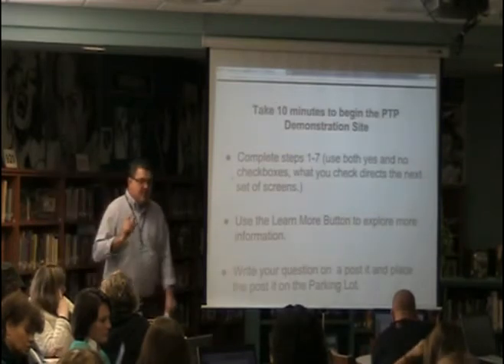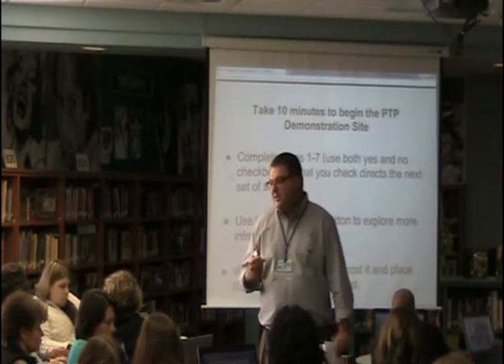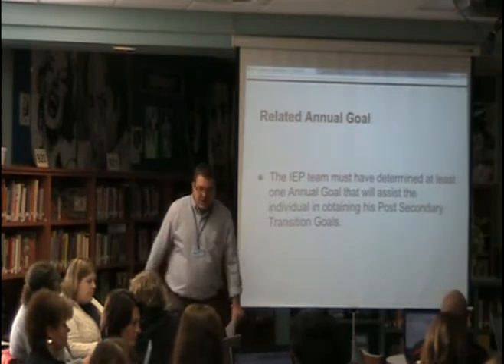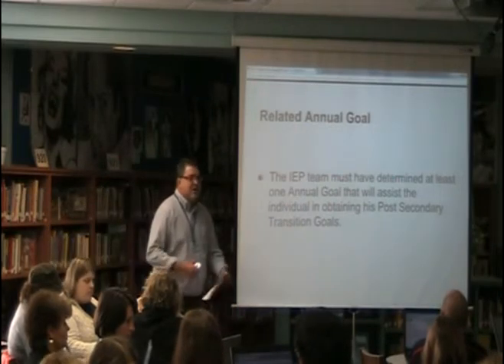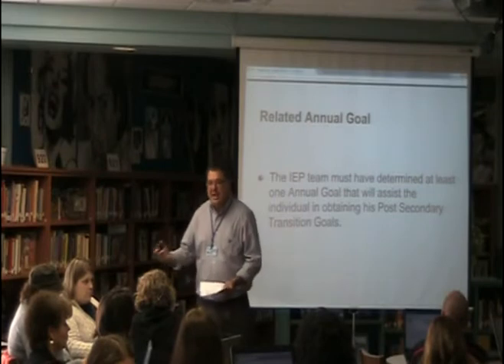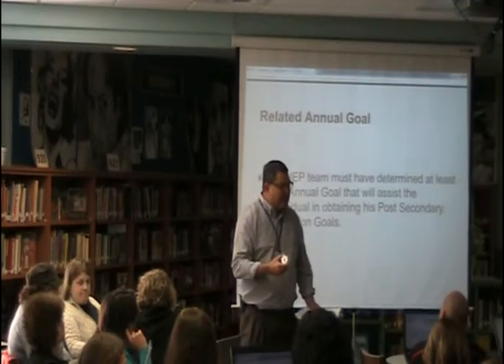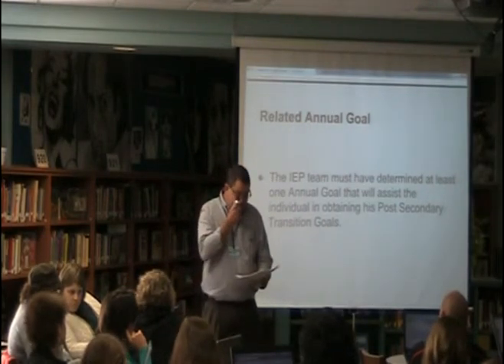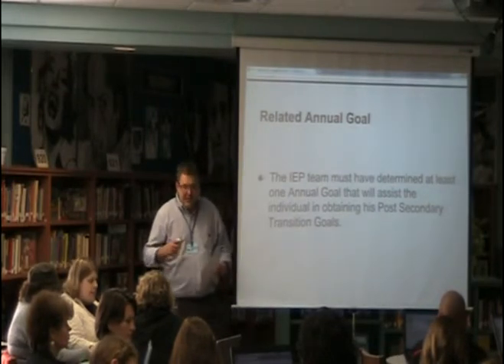PTP Clip 2 of 4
Postsecondary Transition Planning (PTP)